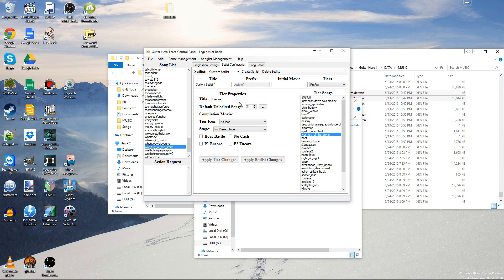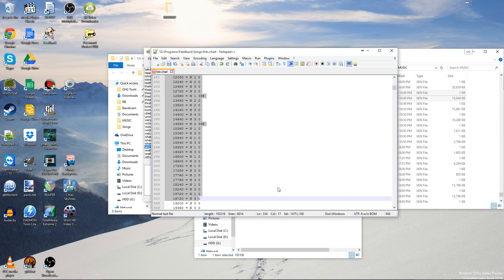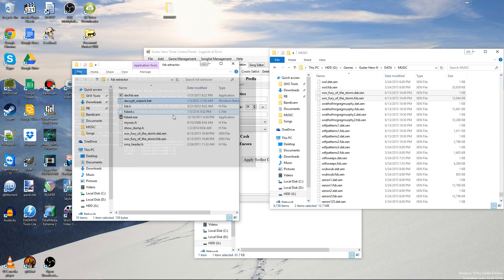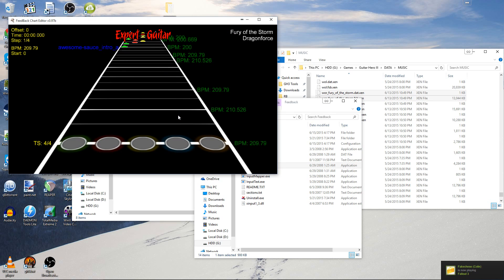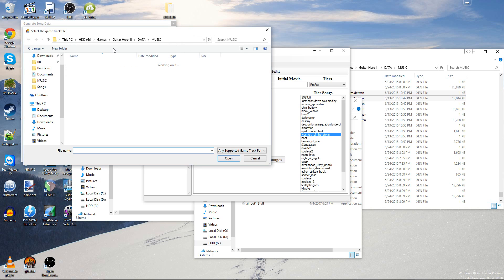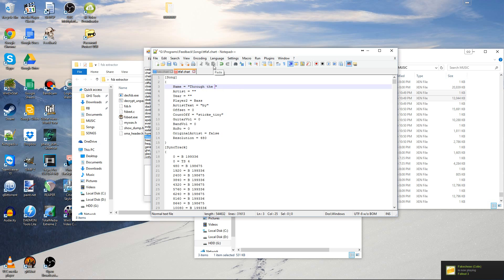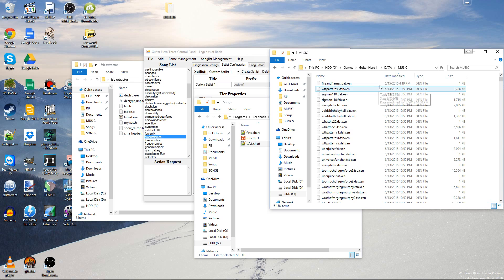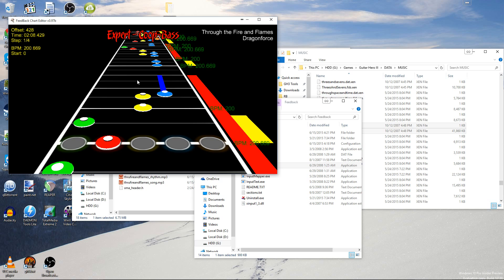How to get chart and audio files from GH3 PC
Includes both customs and default songs.